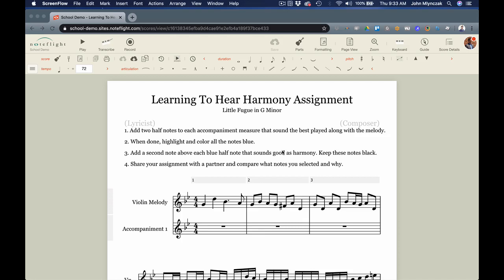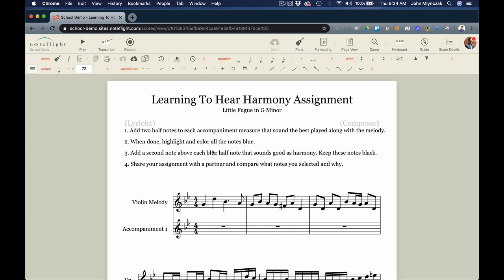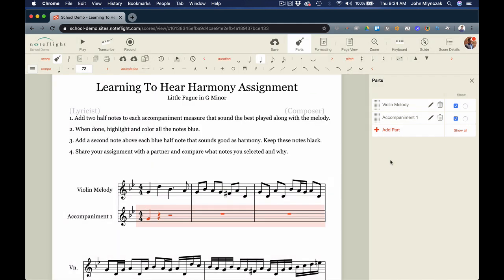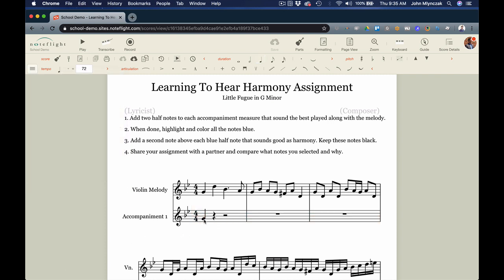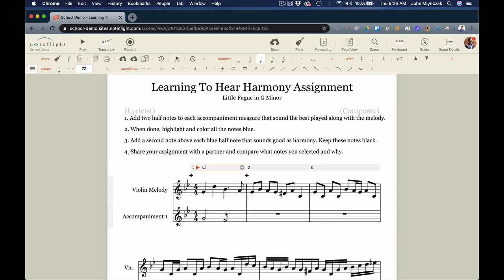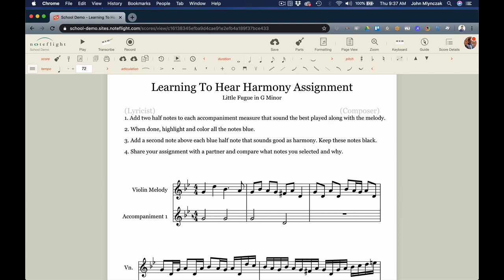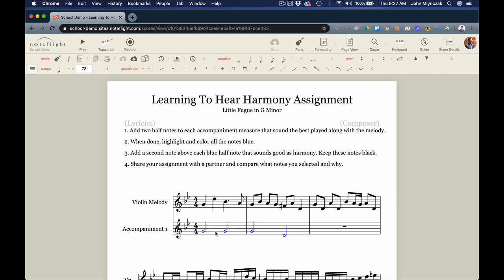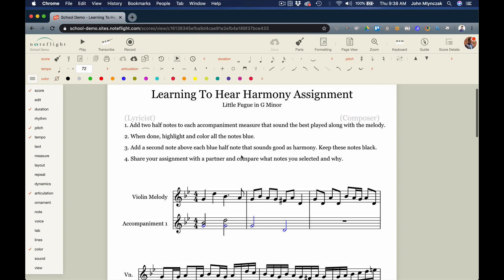Harmonizing a Melody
Using the Learning To Hear Harmony Assignment score below, students will add harmony notes by ear to a famous Bach melody. Then, they will compare their harmony and first note choices with a partner and discuss their harmony choices.

As an extension, you can find recordings of Bach’s Little Fugue in G Minor and try to hear how close your harmony was to the original.